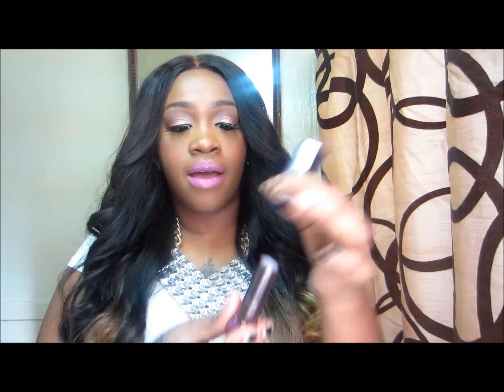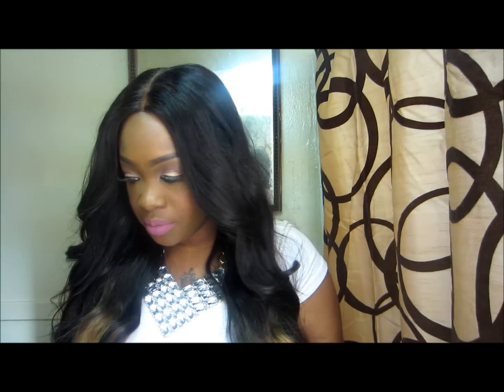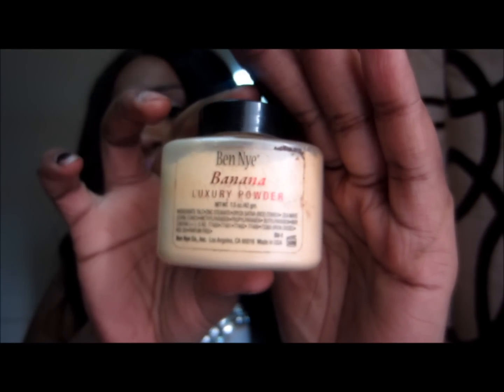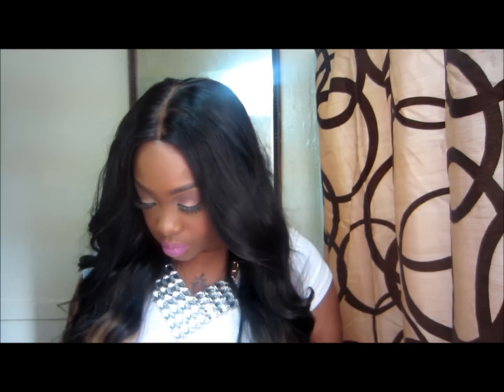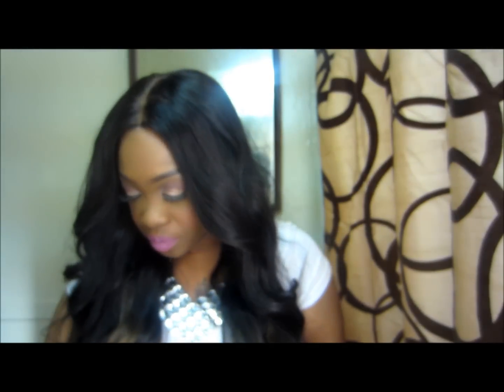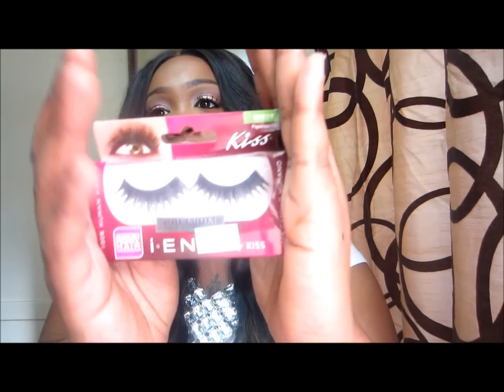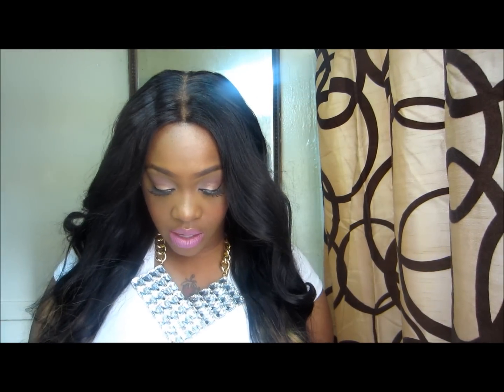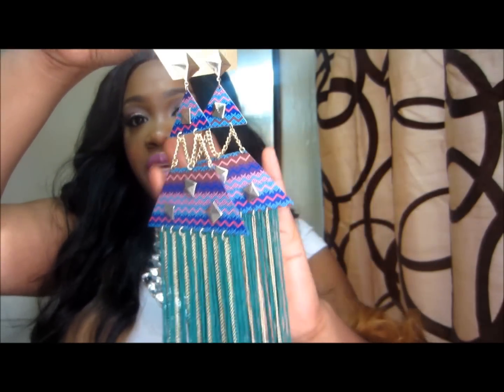COLLECTIVE HAUL: ACCESSORIES, NYX, KISS IENVY, ROXX FASHION...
●▬▬▬▬▬▬▬▬▬ஜ۩●۩ஜ▬▬▬▬▬▬▬▬▬●
ON MY LIPS COVERGIRL DIVINE DIVINE

ALL ITEMS WERE PURCHASED WITH MY MONEY

●▬▬▬▬▬▬▬▬▬ஜ۩●۩ஜ▬▬▬▬▬▬▬▬▬●

IN-STORE PURCHASES FROM:
ROXX FASHION

●▬▬▬▬▬▬▬▬▬ஜ۩●۩ஜ▬▬▬▬▬▬▬▬▬●

ITEMS PURCHASED ON NET:

MILANI EYE TECH EXTREME LIQUID EYELINER

PICK 2 COLORS OF MILANI LIQUIF'EYE METALIC EYELINER PENCIL (BLACK)

●▬▬▬▬▬▬▬▬▬ஜ۩●۩ஜ▬▬▬▬▬▬▬▬▬●

HAIREVERYWHERE INSTAGRAM:
HAIREVERYWHERE

SHOWN IN THIS VIDEO:
ELITE MALAYSIAN BODY WAVE VIRGIN HAIR 26INCHES 1B/27 CUSTOM OMBRE

●▬▬▬▬▬▬▬▬▬ஜ۩●۩ஜ▬▬▬▬▬▬▬▬▬●

●▬▬▬▬▬▬▬▬▬ஜ۩●۩ஜ▬▬▬▬▬▬▬▬▬●

●▬▬▬▬▬▬▬▬▬ஜ۩●۩ஜ▬▬▬▬▬▬▬▬▬●
Companies: